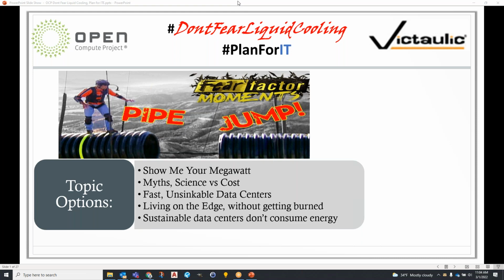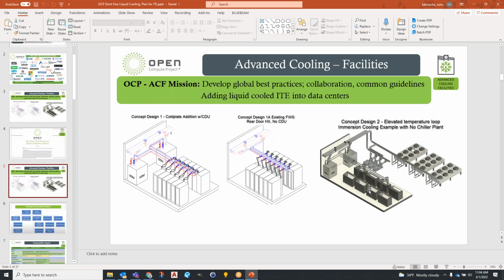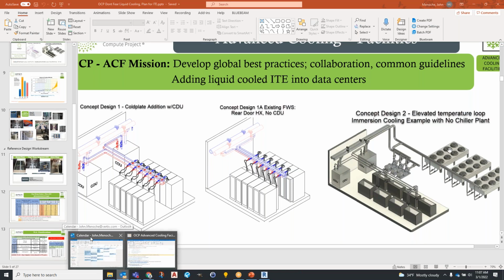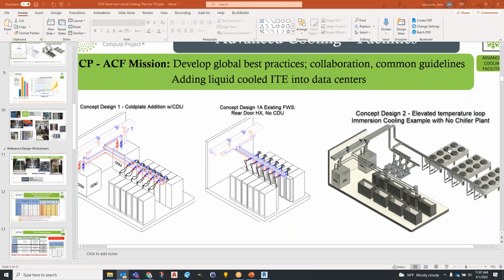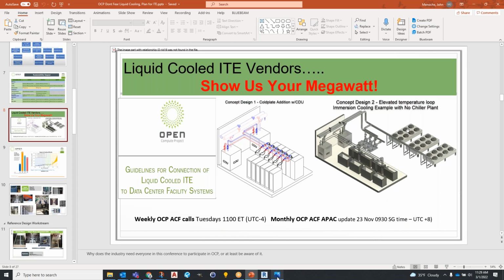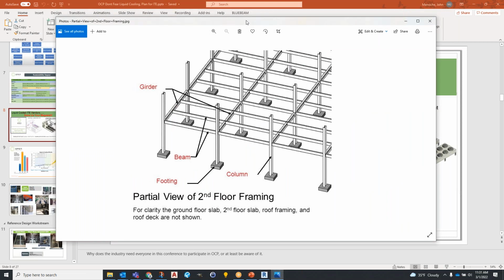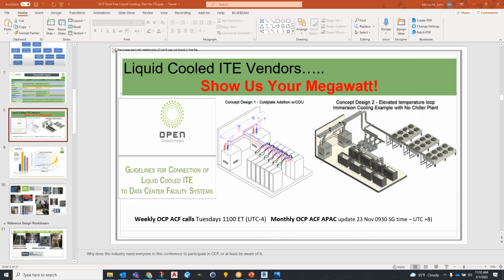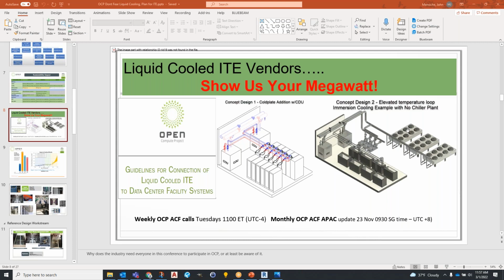OCP CE - Heat Reuse Sub-Project Call - March 1st, 2022